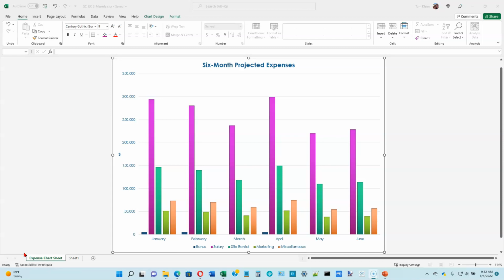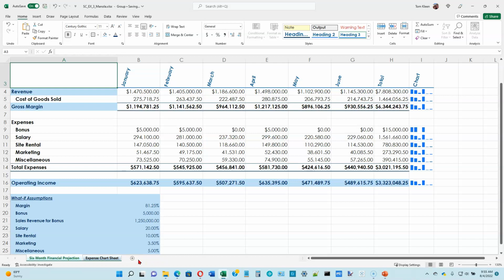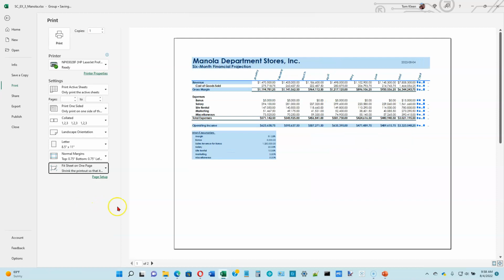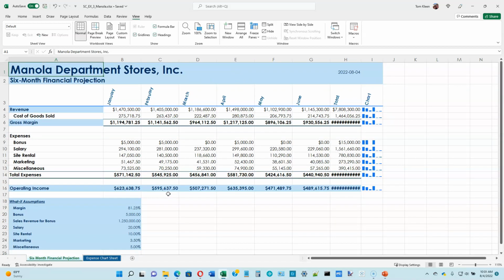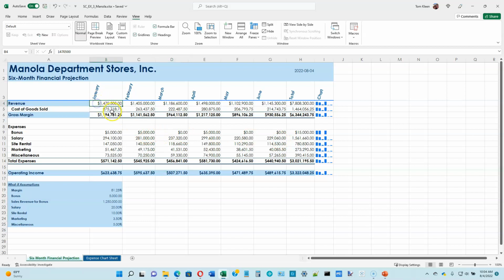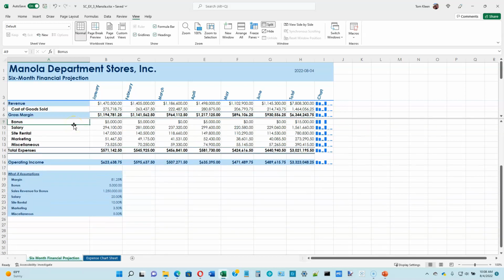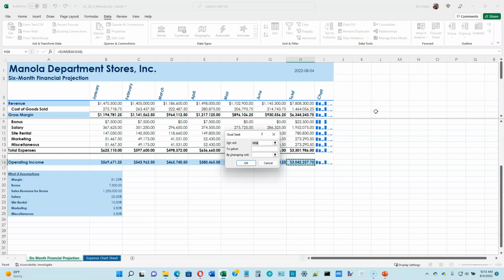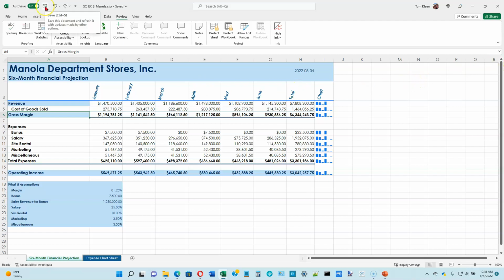Excel Module 3, Video 5 of 5